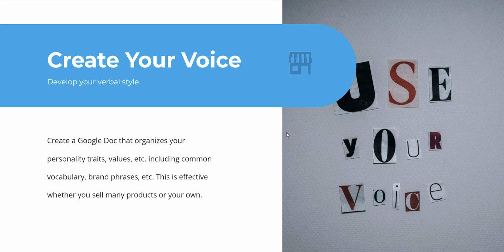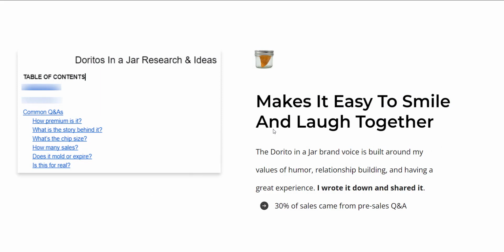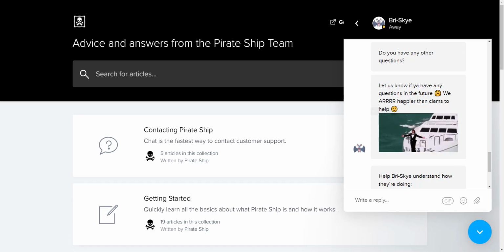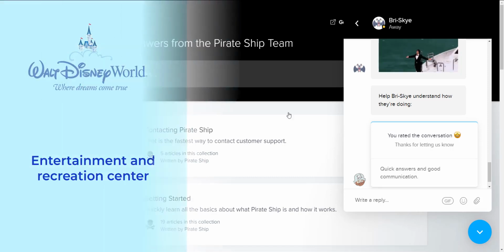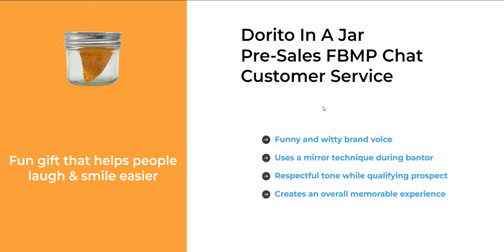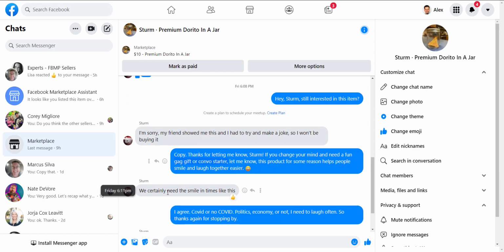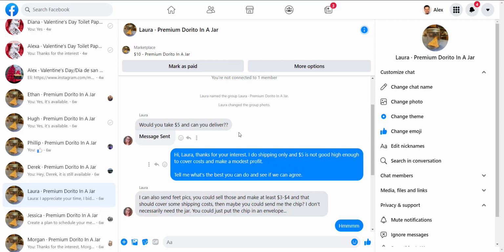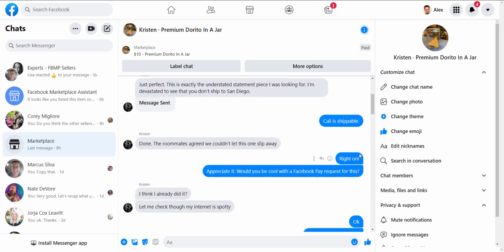How To Use A Brand Voice To Help Sell on Facebook Marketplace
Have you noticed when you interact with certain businesses whether in person or online that their words and tone of voice sound similar? Well, that’s called a brand voice.

This snackable video shows you how to use what you say and how you say it to help convert pre-sales customer service to product sales on FBMP.

Q. What do you normally say and in what tone to help you make sales on FBMP? Share in the comments below.👇

Alex Vega is the resident digital marketing expert in our growing Facebook Group — Facebook Marketplace For Sellers Only. He brings a combined 20+ years in graphic and web design and digital marketing experience running hundreds of online campaigns, managing hundreds of thousands of dollars in client spend, and overseeing small teams as a strategist and team leader.

Every Saturday, he educates, uplifts, and inspires our Facebook Group community of mostly beginner to novice sellers with thoughtful and practical marketing tips and best practices
to be more effective in our Facebook Marketplace journey.
To make a connection with Alex on Facebook Messenger

Come join one of our Facebook groups where we discuss all things Facebook Marketplace.  How to sell, how to work around system bugs, and even how to respond to customers.

And our newest group which is a subscription group can be found

List Perfectly is a listing aide to help list products on multiple platforms that we recommend:
An essential to our business is Canva.  Canva is a photo editing and creating software that quite honestly we can't function without.  It makes posts graphics, banners, pretty much most things you need to make an advertisement!  It's really our favorite place to make our advertisements.

Shipping  and Business Essentials that we suggest:

Packing Supplies:
Amazon Bulk Tape to pack up boxes

Amazon Stickers for Labels

When selling on Facebook Marketplace there are times when accepting payments from customers isn't available to the customer.  Or if you are doing a porch pick-up and don't want to touch the money.   Below are some common payment venues that people use on the marketplace when accepting payments.  We suggest you have all of them available for all customers to check out.

Terms do apply, to see the website for details

Zelle, generally with your banking system.

*Our website and YouTube Channel is supported by our users. It does not change the cost to you but generally saves you more money! :)

Please be advised that the content of this video pertains to the functionality and design of the referenced website as of the date it was created. We cannot guarantee that the maker or owner of the website will not make changes or updates to its functionality in the future. By doing so, you will stay informed about any changes and receive the latest updates directly from us.

Your understanding and continued support are greatly appreciated. Thank you for trusting us as a source of information.